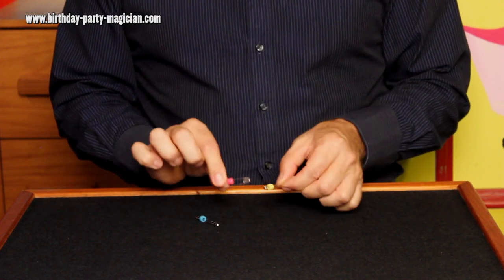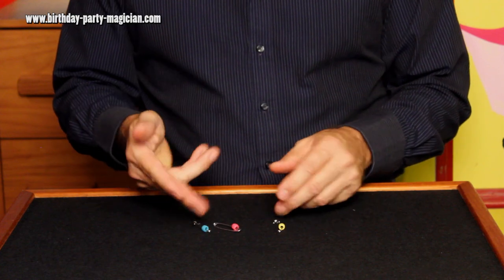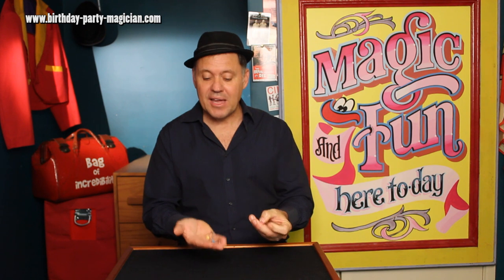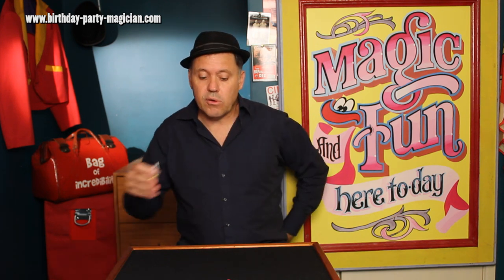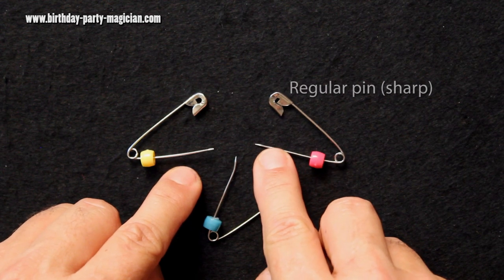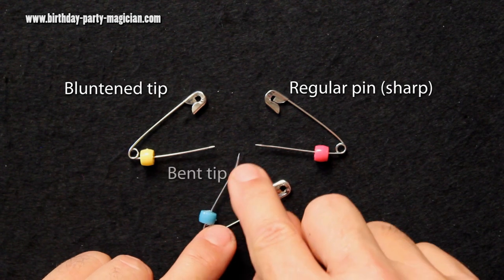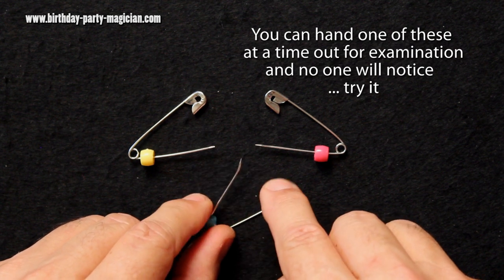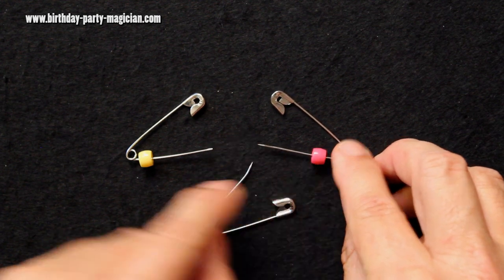Safety Pin Trick - Easy Mentalism - Make The Right Prediction 100%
Video #106 Safety Pin trick at Julian's Magician School.

Grab three identical safety pins and three different coloured beads that are the same shape. You now have everything you need to create a simple mentalism trick.

Once you have made the magic props up, they can be handed out for examination one at a time and they will easily pass the scrutiny test.

Julian's Magician School has easy magic tricks, funny stuff to make them entertaining plus lots of confidence boosting tips to help you do magic shows.

Full of magic tricks, card tricks, coin tricks, rope tricks, paper magic, mind tricks, optical illusions, free magic downloads Click on Julian's Magician School.

Julian is a professional magician and family guy. He doesn't do magic like Criss Angel and David Blaine. Why? Here's the secret they don't like you to know. Their cool magic is only for TV and YouTube. True. Their street magic scares people off in the real world. It's fun to watch but remember they create illusions.

I'll help you take beginner magic tricks (or all the legend cool tricks you have learnt on YouTube) and turn them into something you can use to make people laugh.

You can even make money as a magician. The secret is to be likeable and smile.

Track: Peanut Butter
Music composed by Arthur & Leslie Stead

Their contact is displayed in the end titles and in the video description as requested by them.